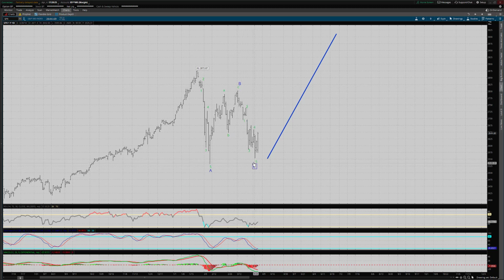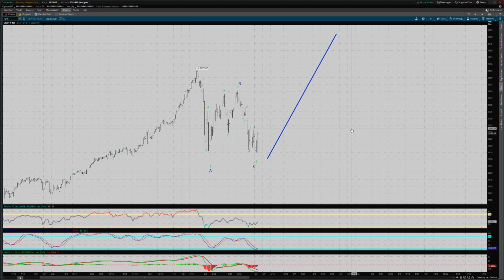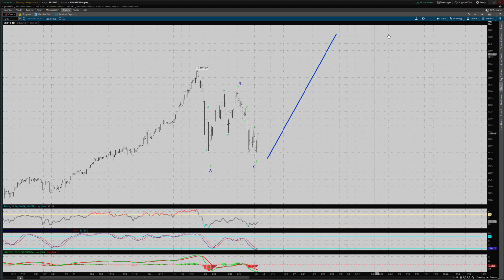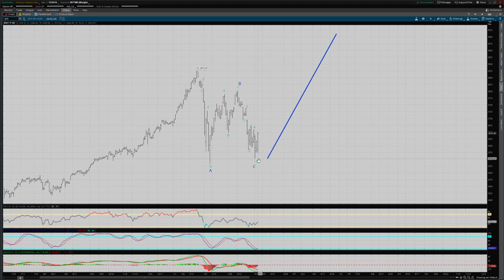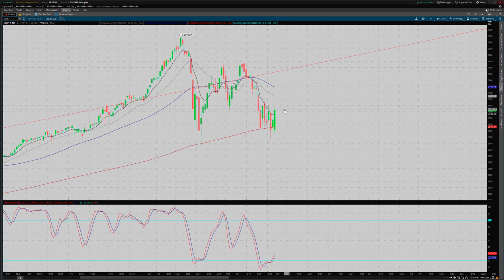SPX, NASDAQ, DOW, VIX April 4/18